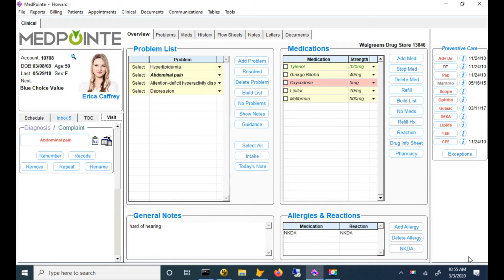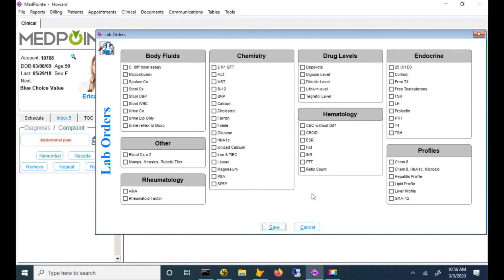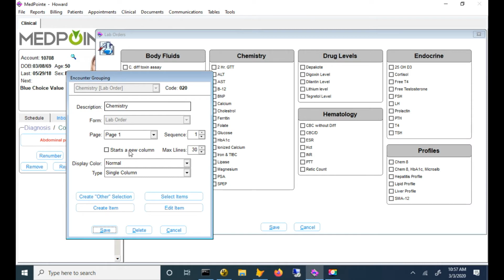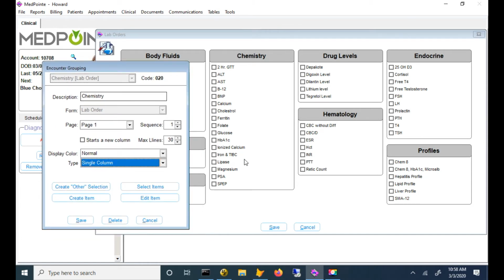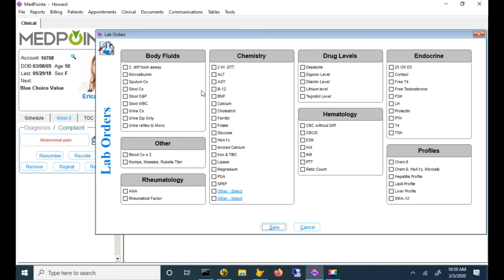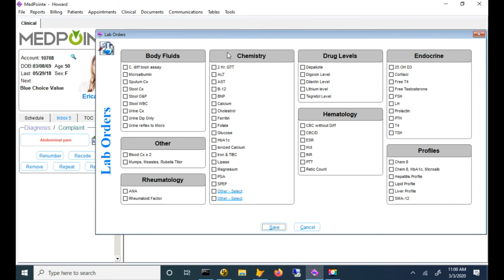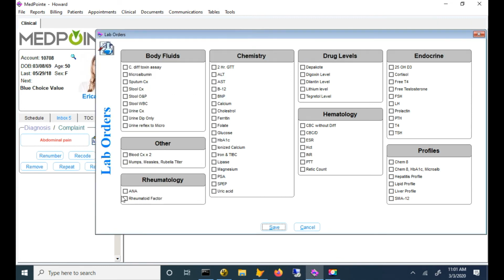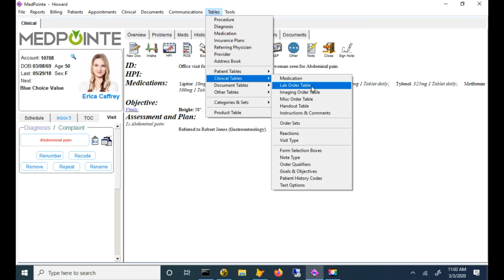4 1 Enc Config